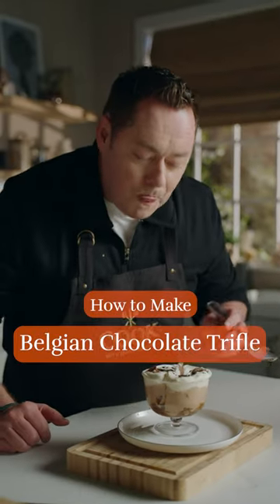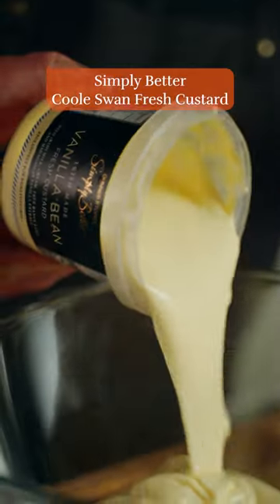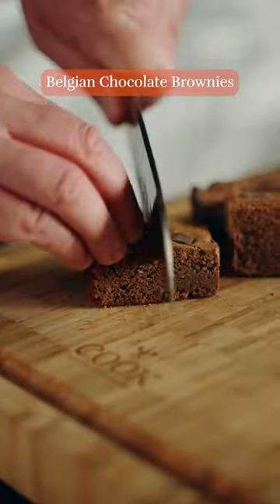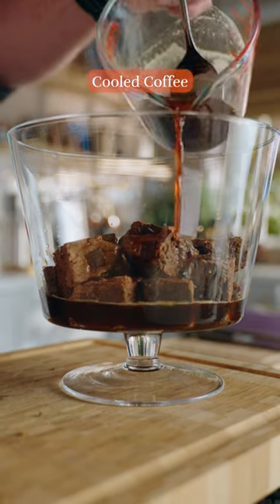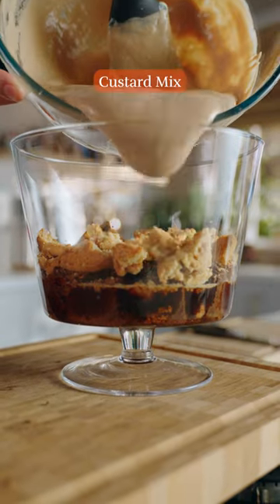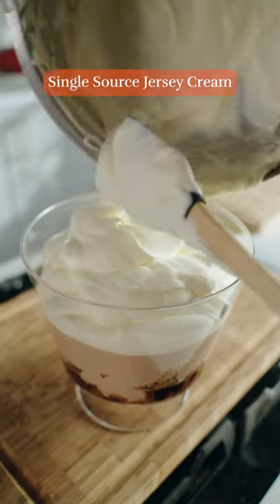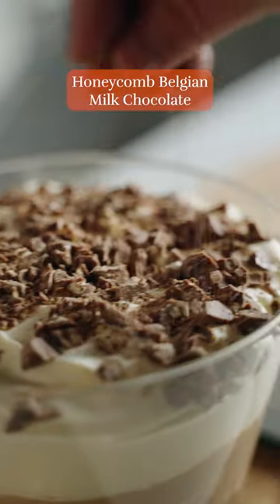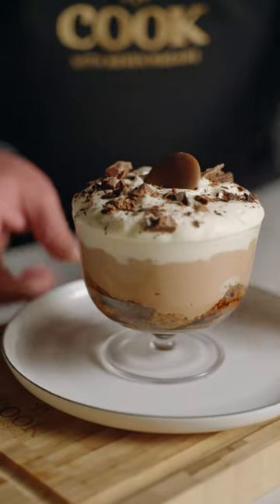Neven Maguire's Simply Better Belgian Chocolate Trifle